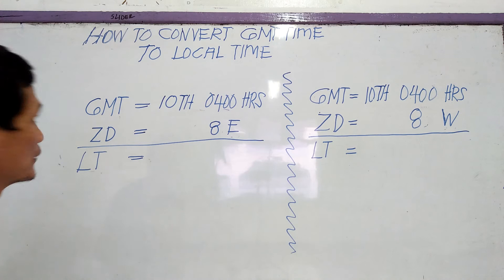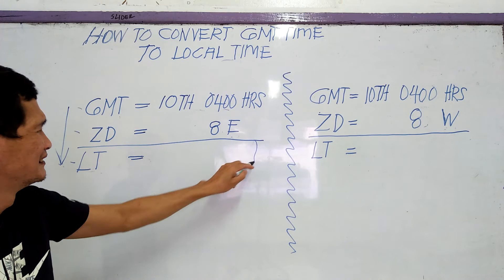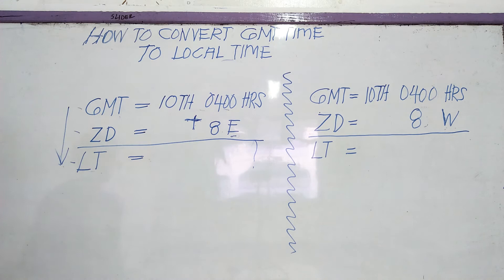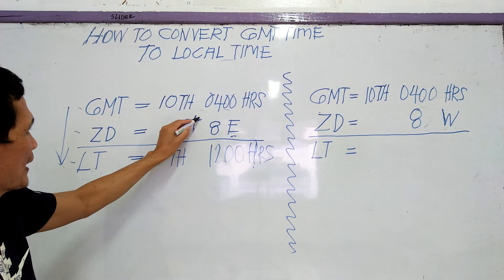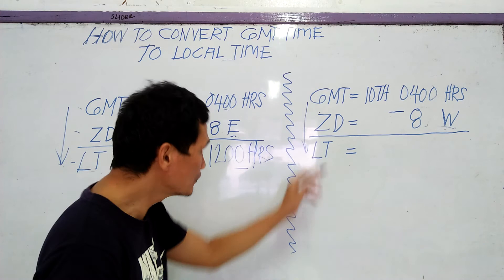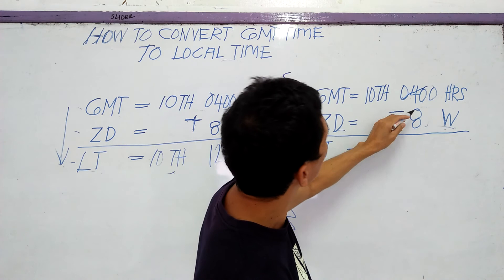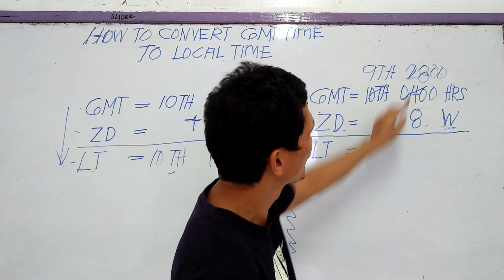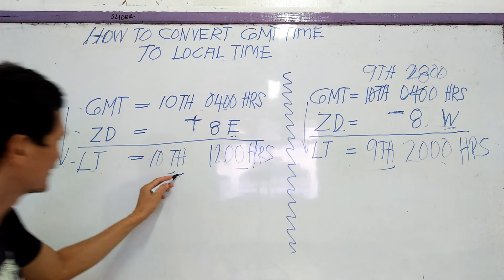HOW TO CONVERT GMT TIME TO LOCAL TIME